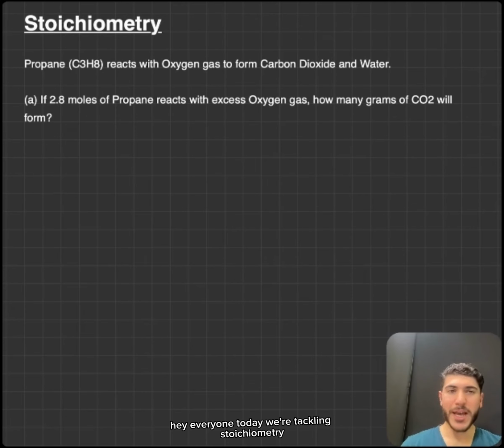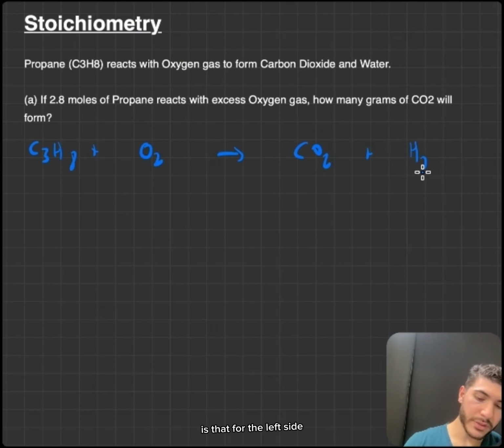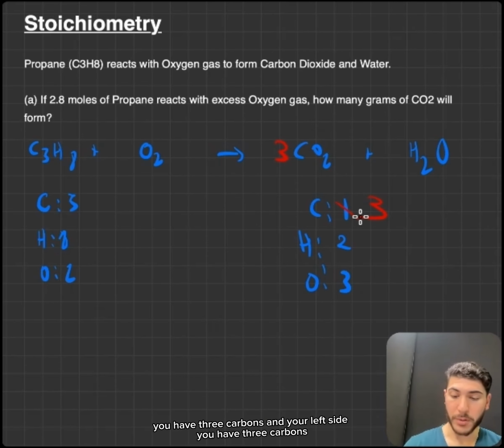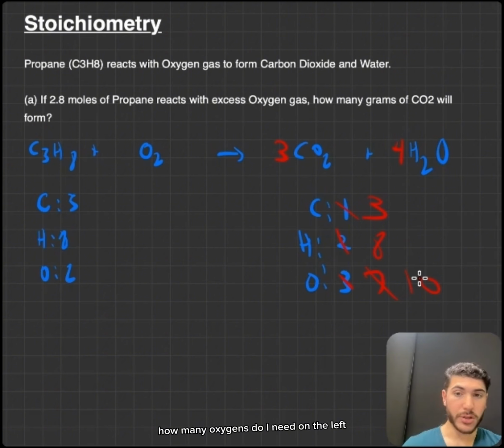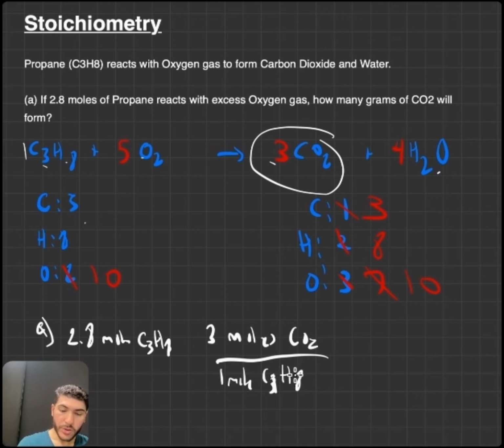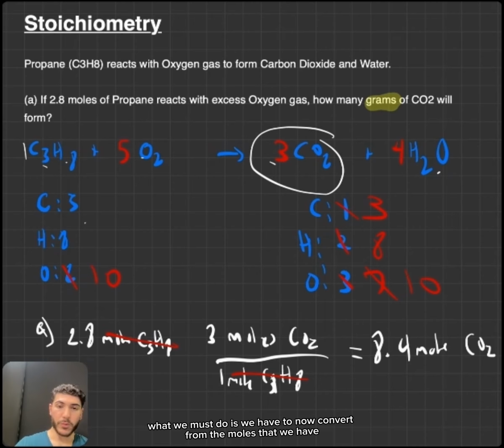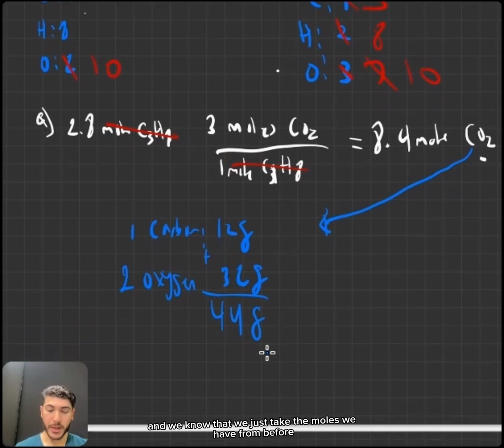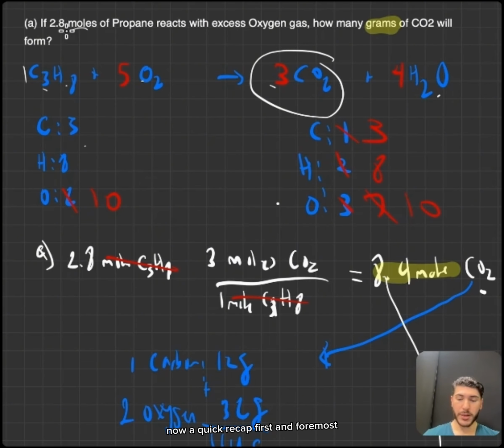Wyzant Tutor Spotlight: Mohammed H., 10/13/2025 19:51:26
Meet Wyzant tutor Mohammed H.
Ivy League-Accepted Dental Student with 5+ Years of Tutoring Expertise